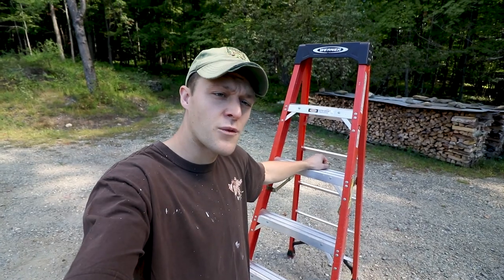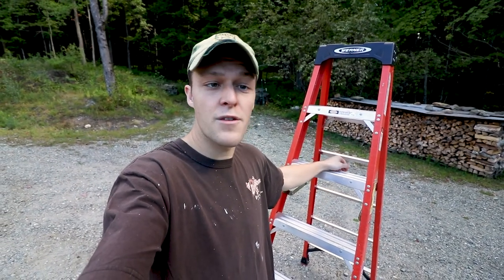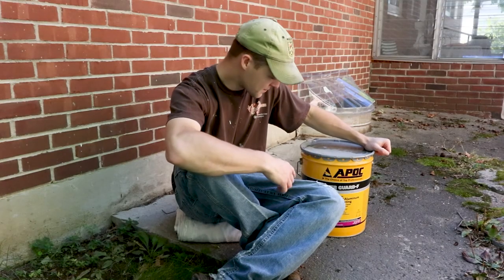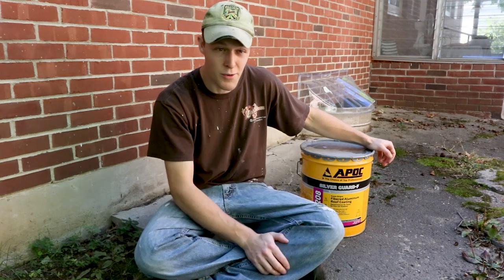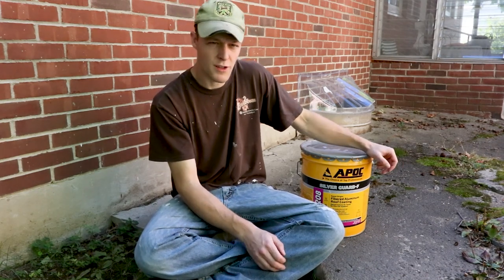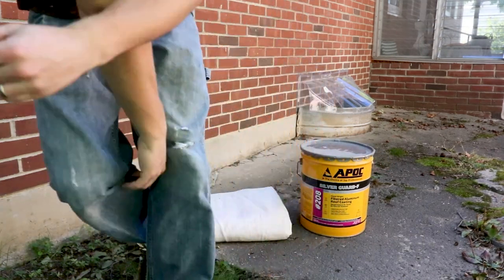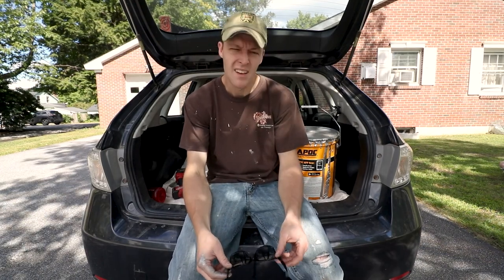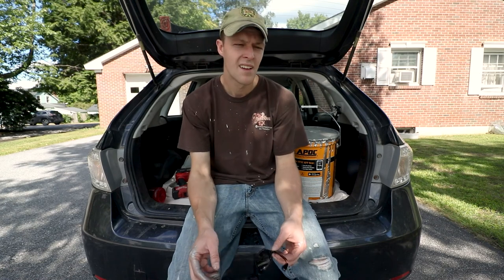How to Paint Roof Flashing on a Single Story House for $100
My grandfathers roof needed painting, so we stepped up to the task. For ~$100 in materials we successfully painted the flashing on his roof in just 3 hours both using ladders and from above.